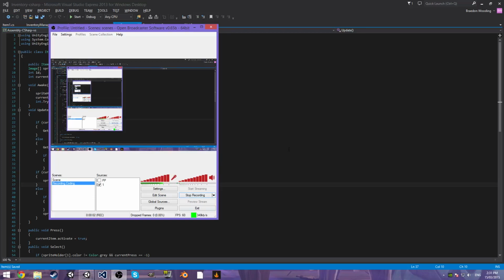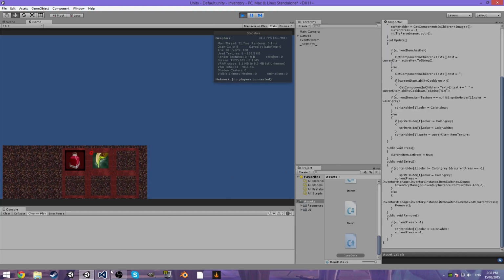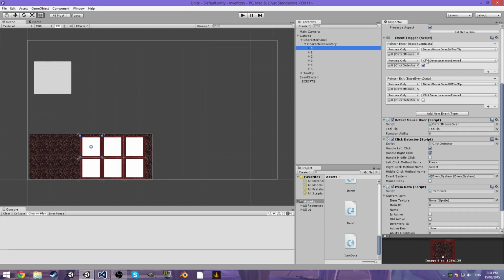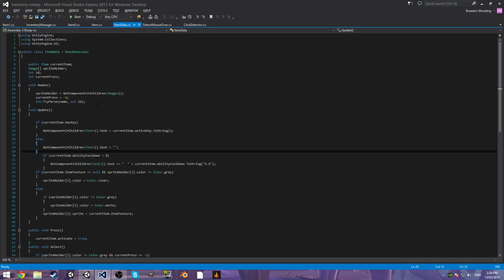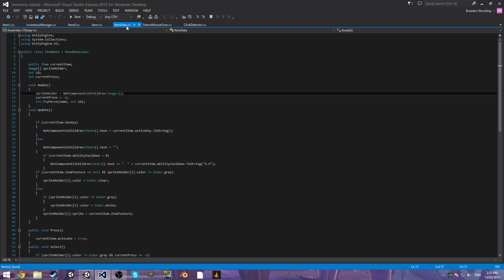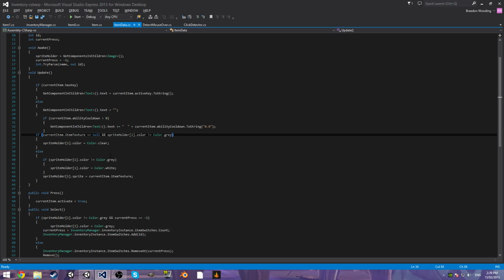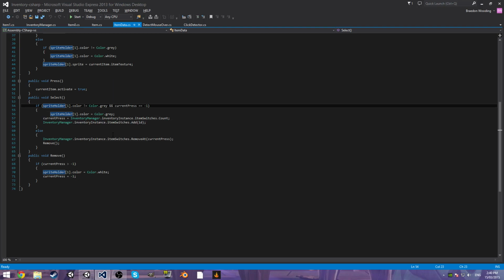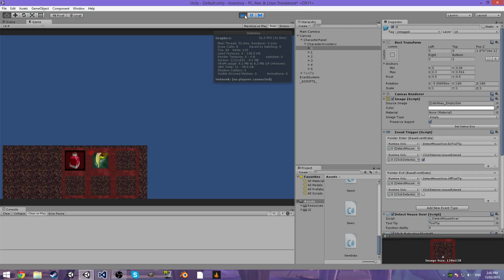Make Coding Fun!! Unity Inventory System Finale [C#]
Me making an unity inventory system written in C# and based of Lol (League of Legends).